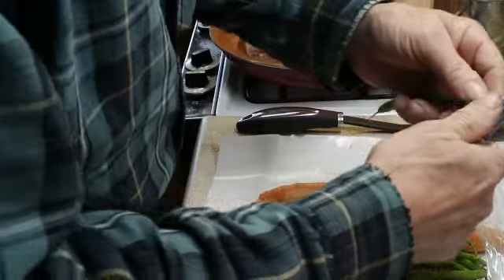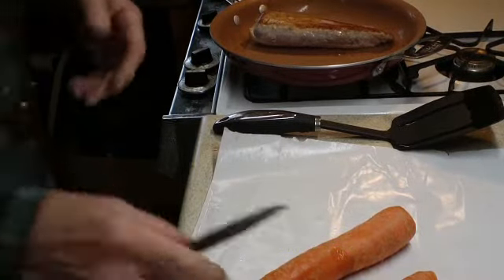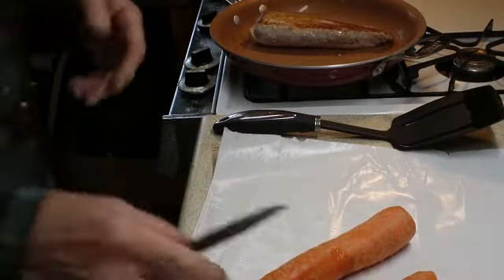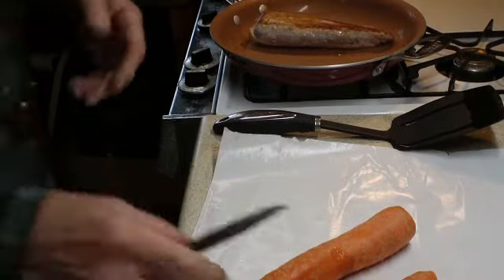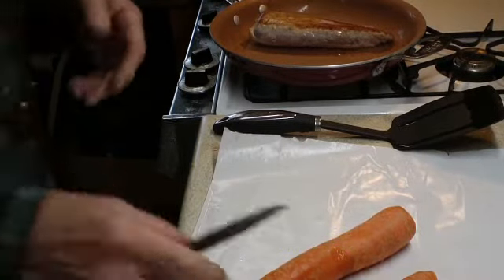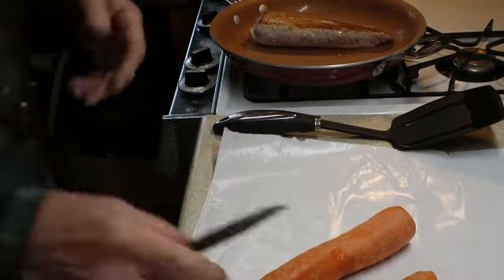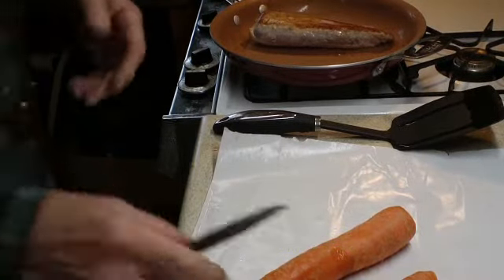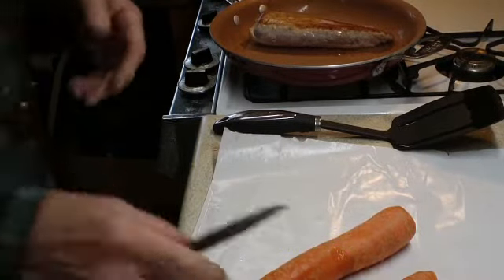DBFR - 2.4 - Pork Tenderloin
This was an excellent dish!

Bruce's Yams